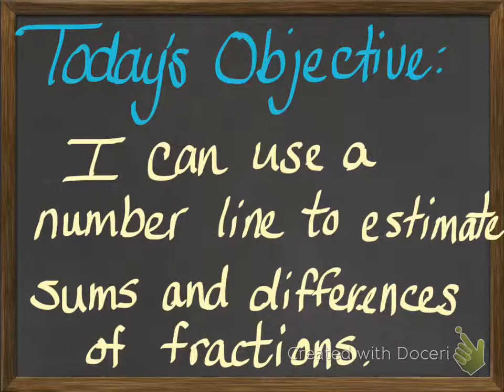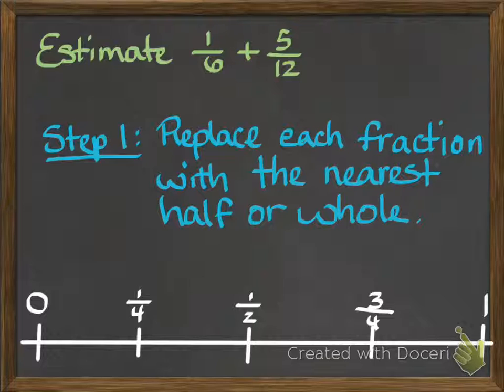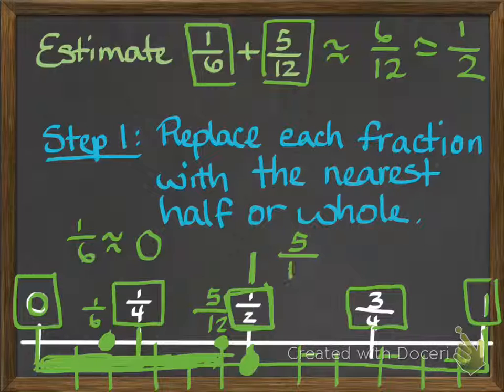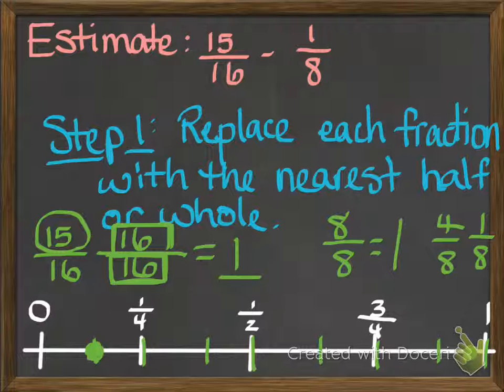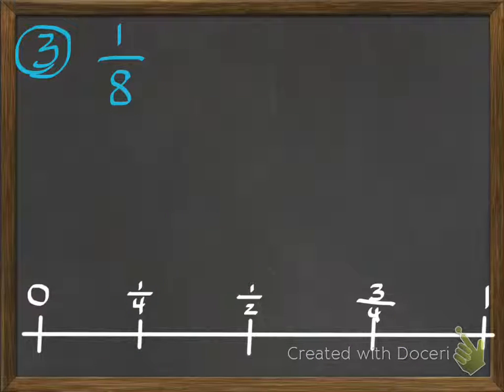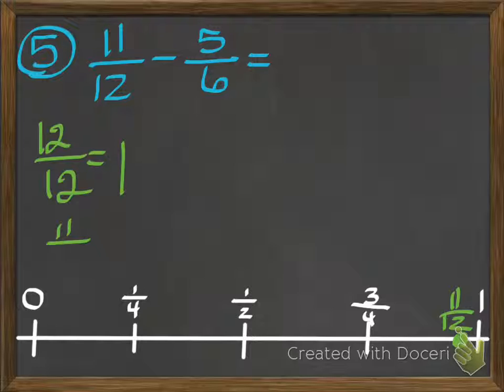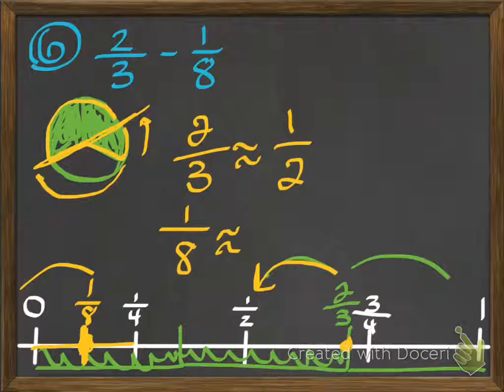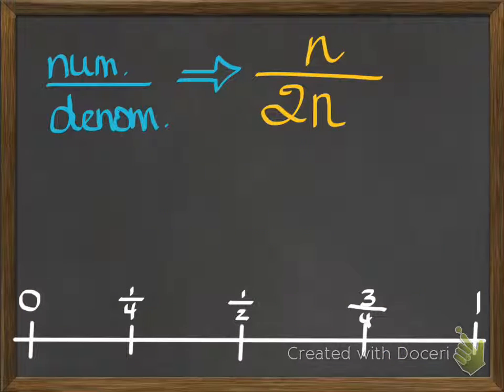Flipped Math 9-4